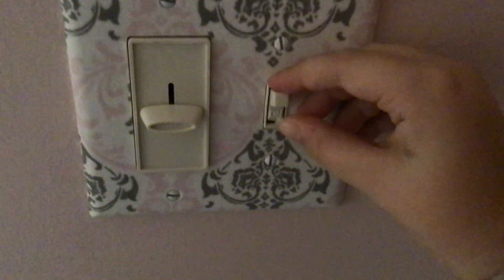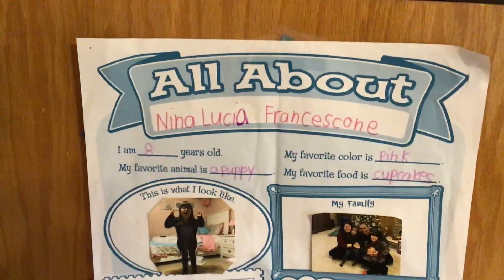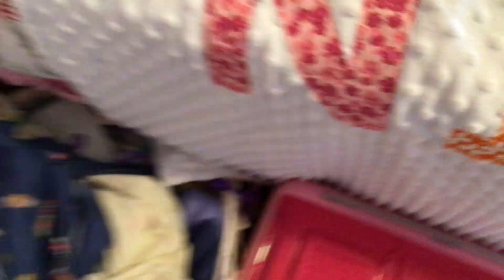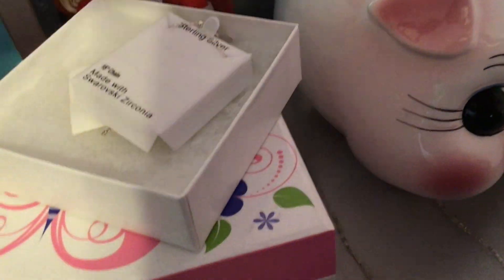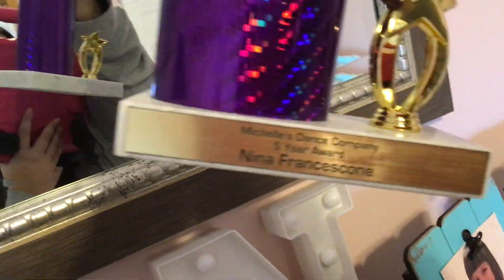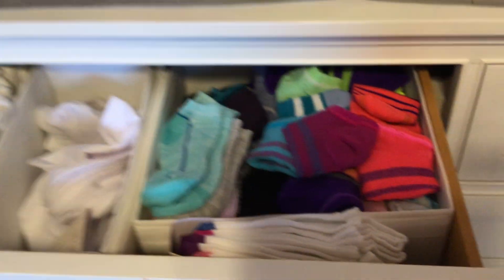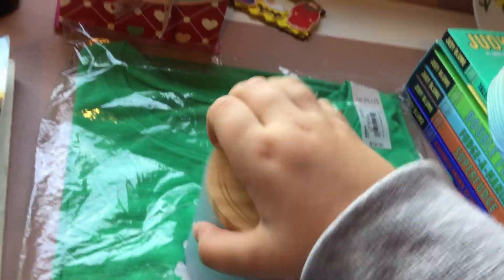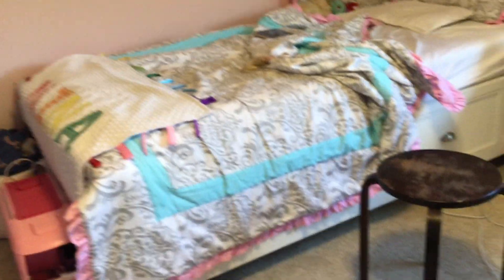Showing Most Of The Details Of My Room! Ft/Nina's Show Off Videos